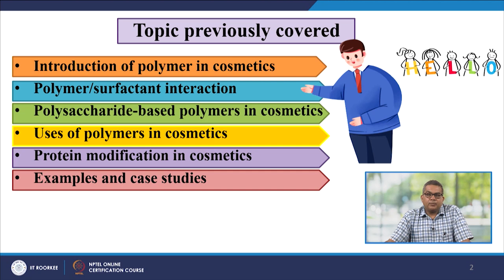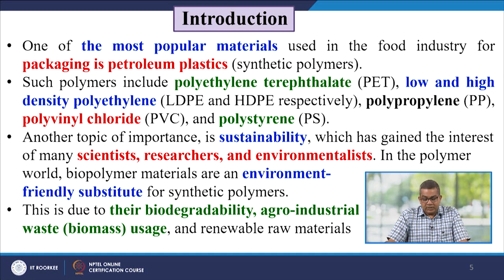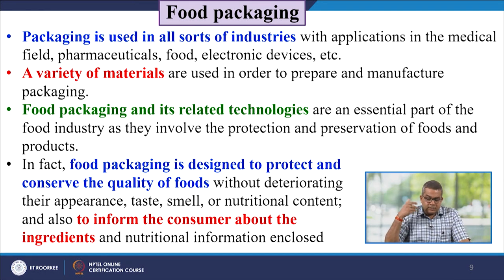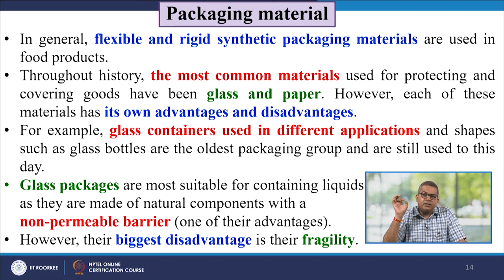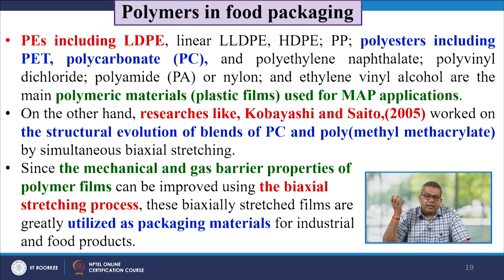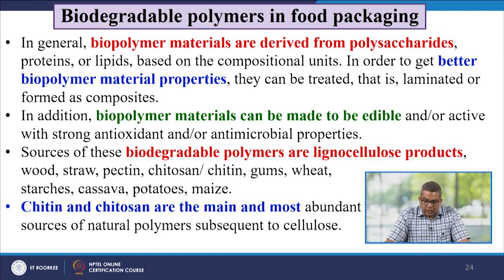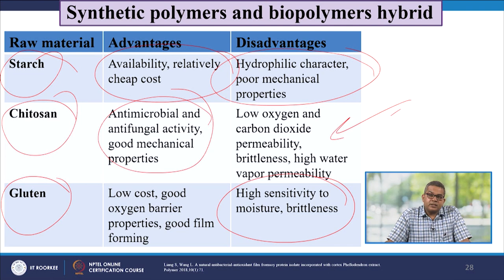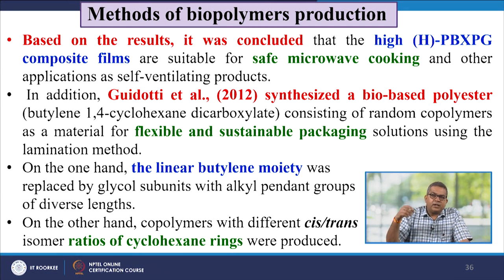Lecture 60: Polymer applications in different fields: Polymer and food packaging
This lecture covers the details of the applications of polymers in the food and packaging industries. The topic includes the Introduction of polymer in food packaging, Food packaging material, Packaging materials, Some methods of biopolymer production, Biopolymers and active packaging, and Biodegradable polymers for packaging.